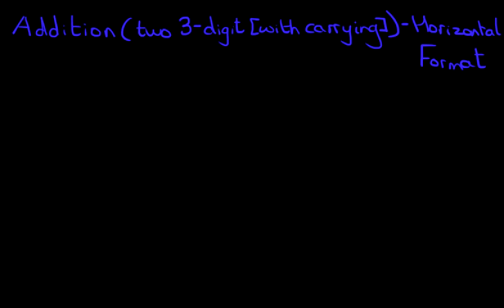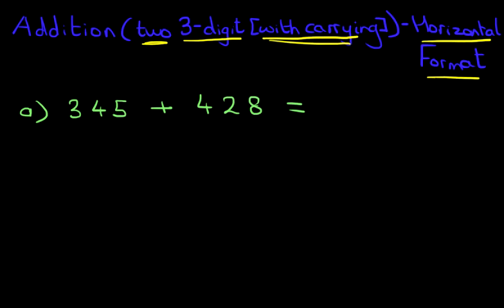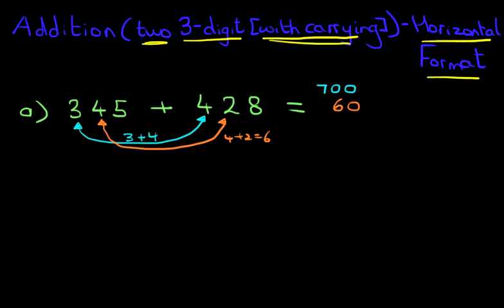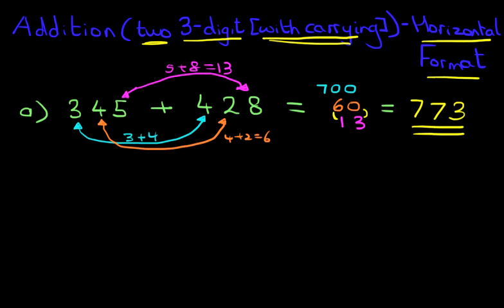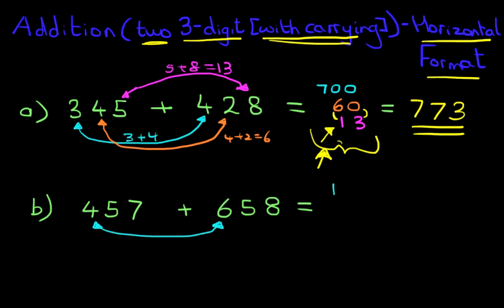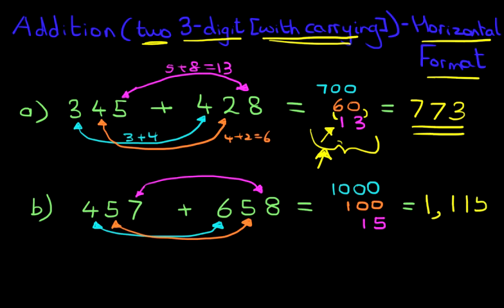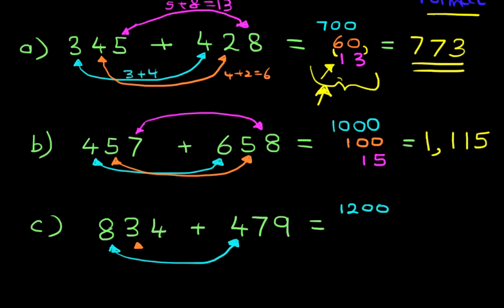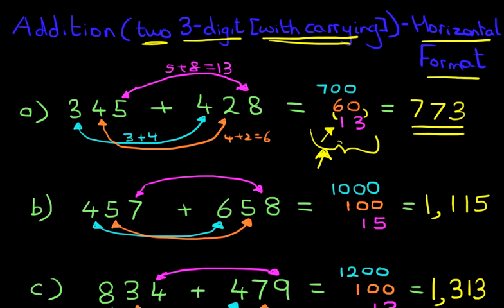Addition (two 3-digit numbers [with carrying]) - Horizontal Format